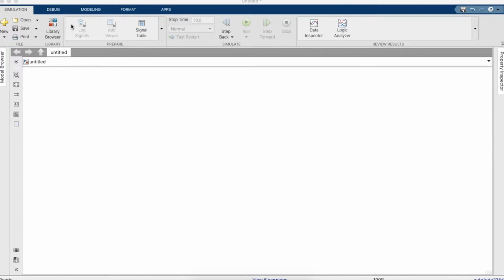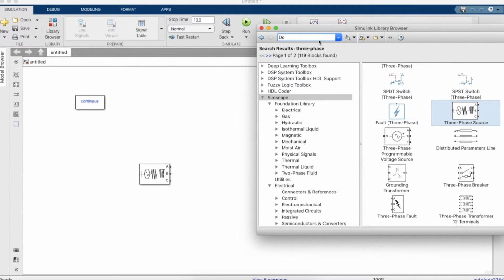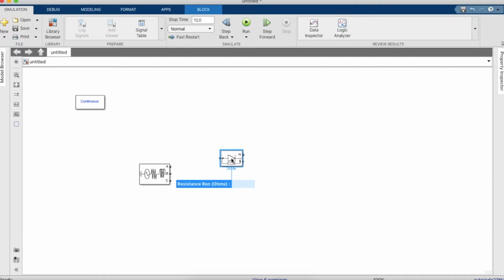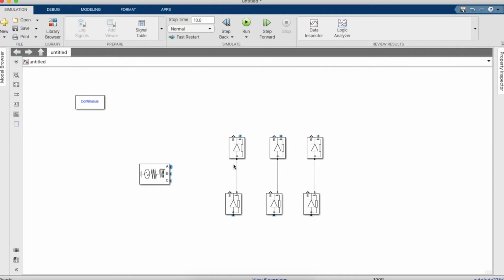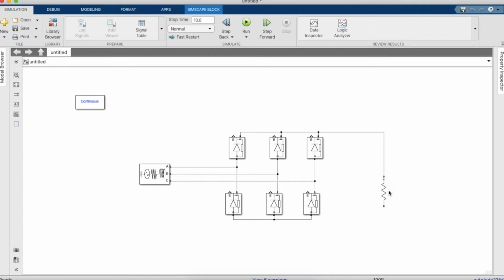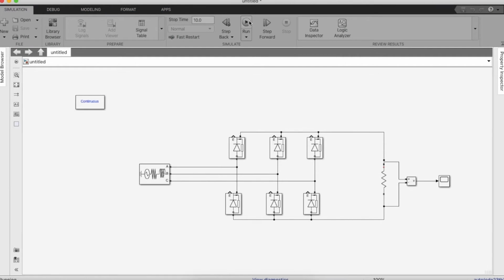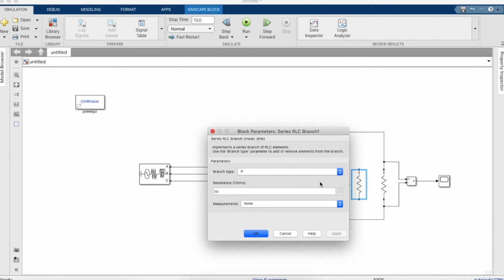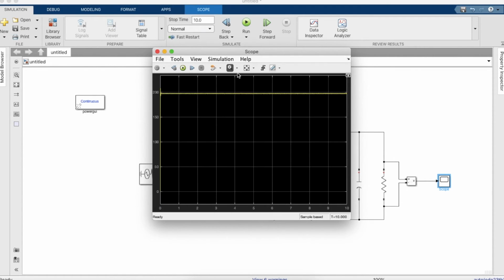3 Phase Rectifier with Ripple Elimination in MATLAB/Simulink!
Hey guys!
In this video,we simulate a 3-phase rectifier using diodes,we also show you how you could eliminate ripples from the output DC wave form.